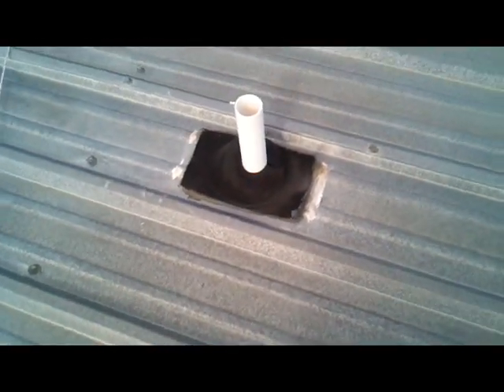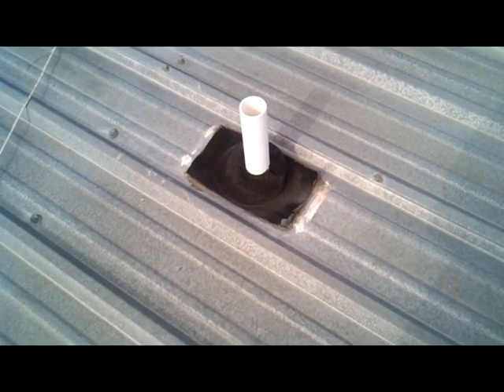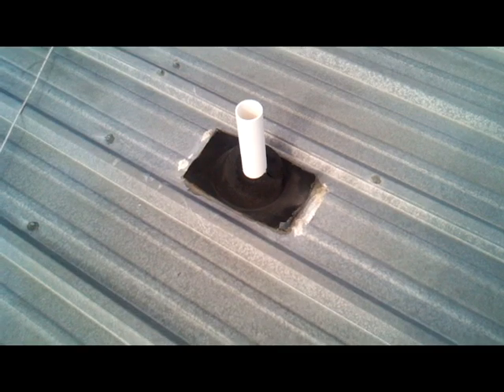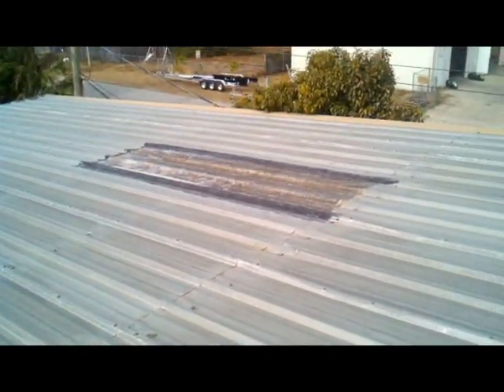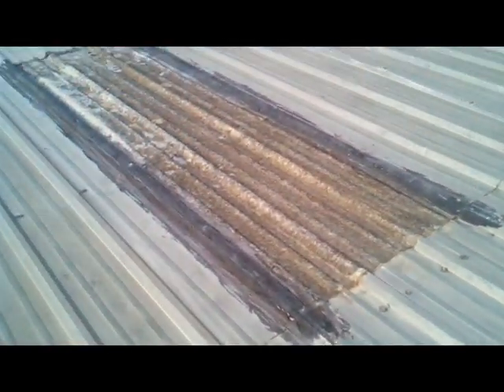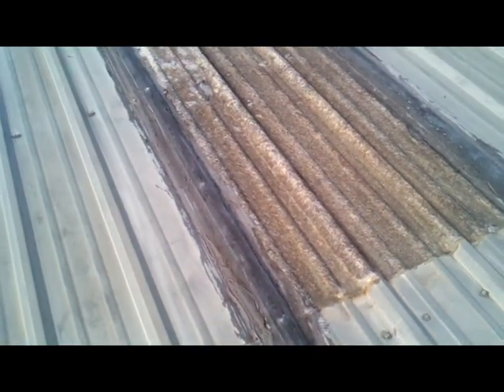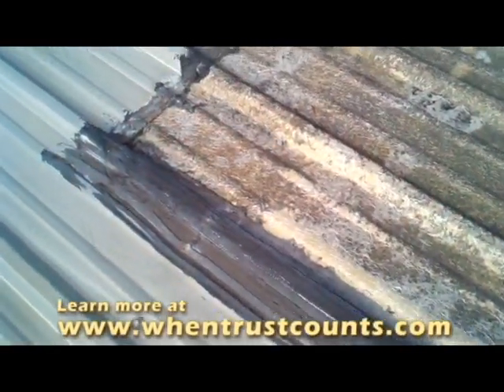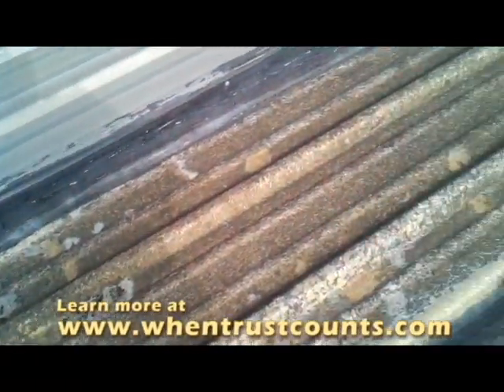Common Mistakes with Metal Roofs - by Tadlock Roofing University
In this video, Scott with Tadlock Roofing talks with you about the common mistakes when metal roofing is installed on a building.

Tadlock Roofing, with locations in Tallahassee, Jacksonville, and Panama City Florida, specializes in both residential and commercial roofing and solar systems.

If you have any questions you would like answered about roofing systems for either residential or commercial properties, please feel free to contact us or you can visit our website to learn more about us or call .